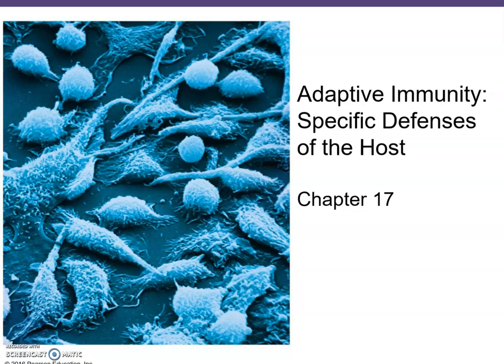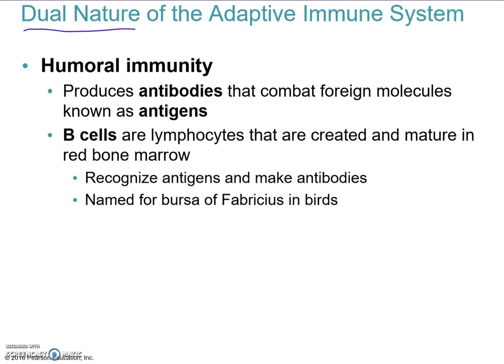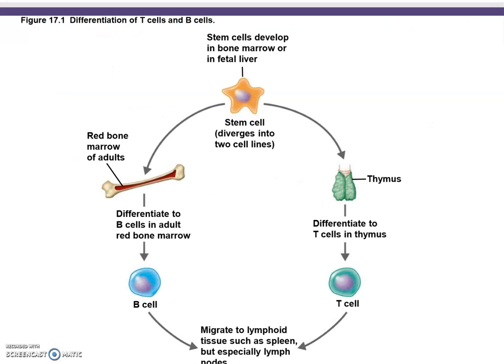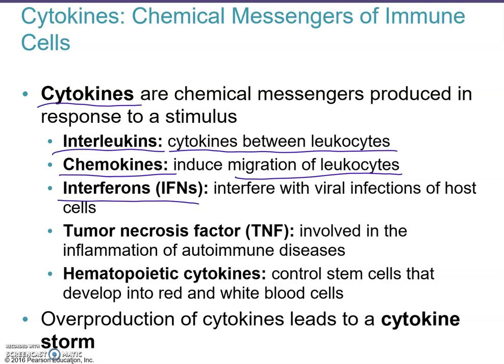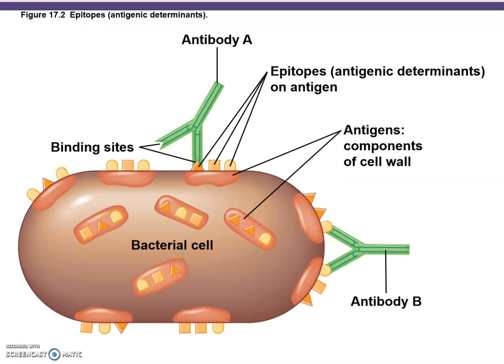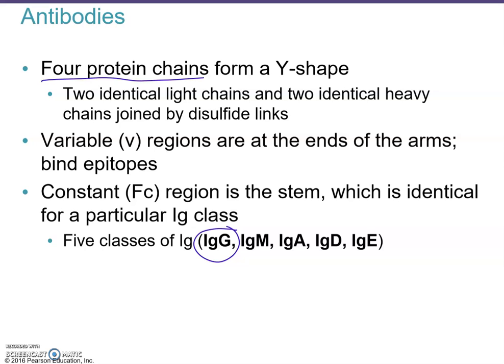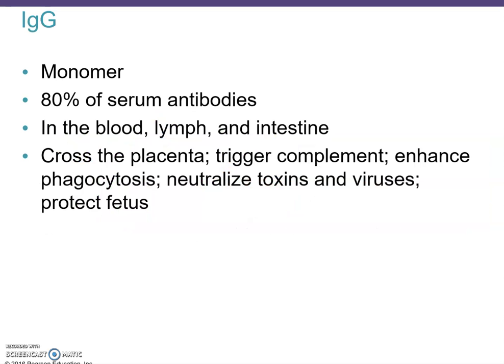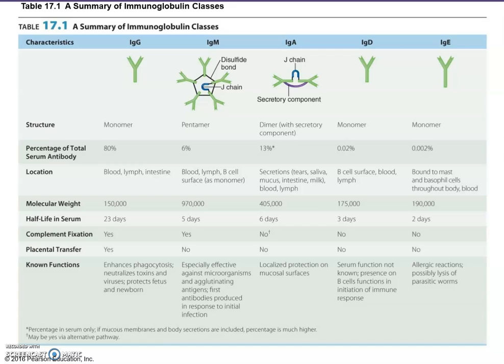Specific Defenses part 1